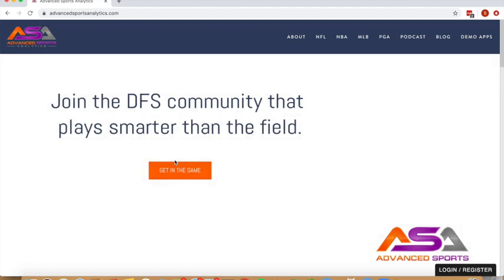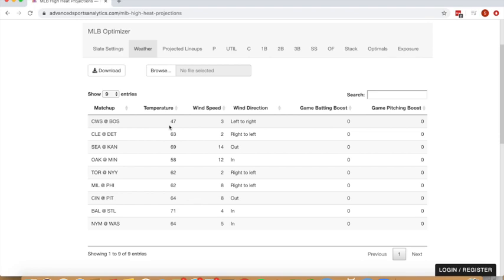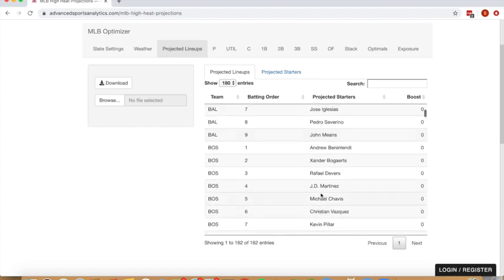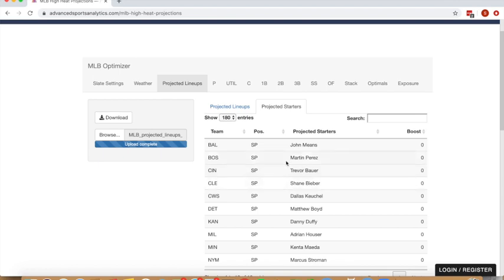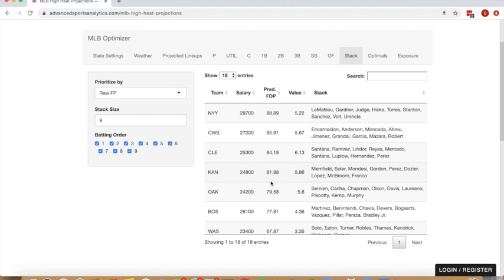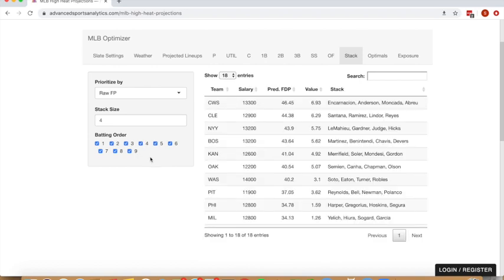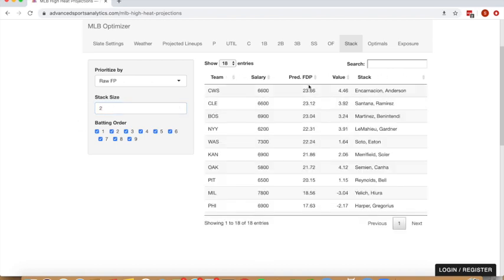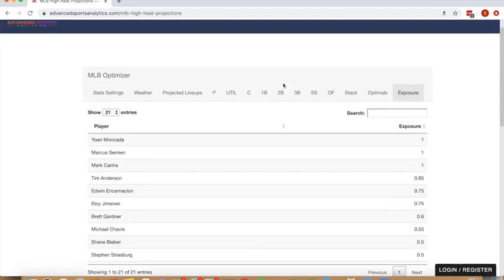MLB High Heat Projection + Optimization Tutorial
How to you use our MLB DFS projection system & optimization tool to generate customizable optimal lineups using our underlying predictive models.

1:45 - "Slate Settings" tab
2:25 - "Weather" tab
5:07 - "Projected Lineups" tab
9:15 - Player projection tabs
10:40 - "Stack" tab
14:25 - "Optimals" tab
17:26 - "Exposure" tab